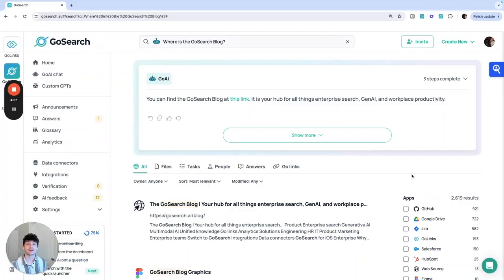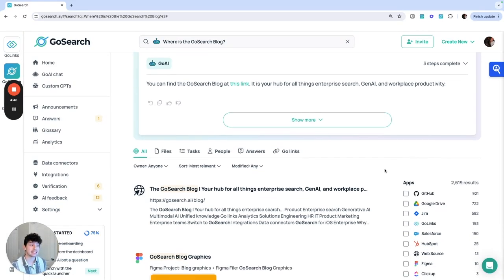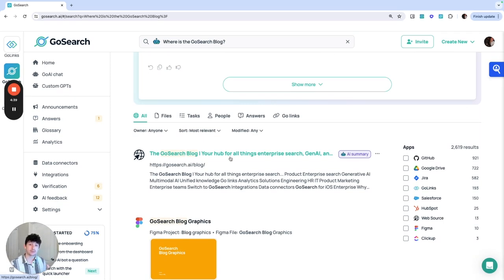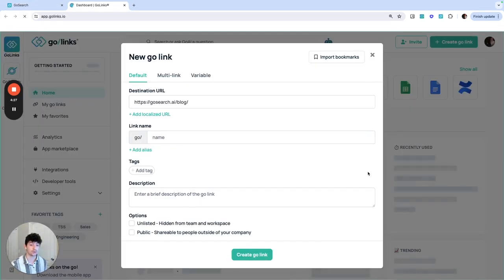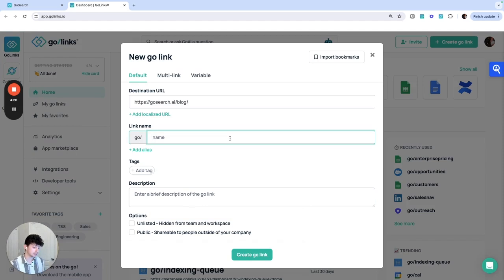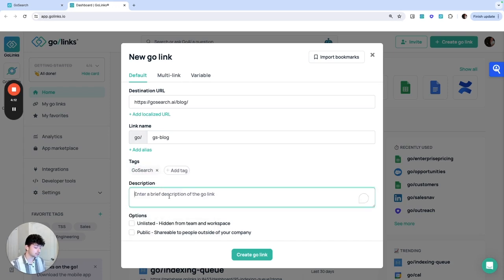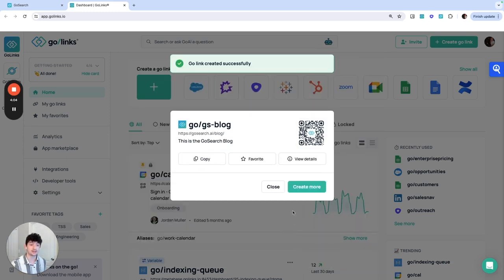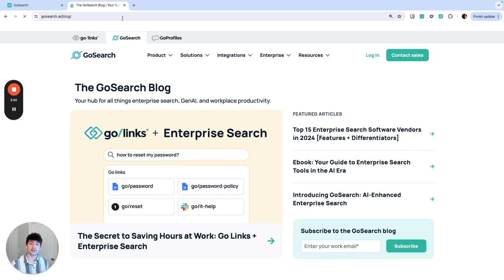How to Use The Go Link Functionality in GoSearch AI Enterprise Search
In this video, learn how you can create go links from your search results within GoSearch for optimal efficiency.

GoSearch is an AI-powered enterprise search tool that connects to your workplace apps so you can search for knowledge from one central search bar. GoLinks is a link-shortening tool that lets you create memorable go links for any of your resources.

Go Links + Enterprise Search creates the ultimate information retrieval system for your organization!